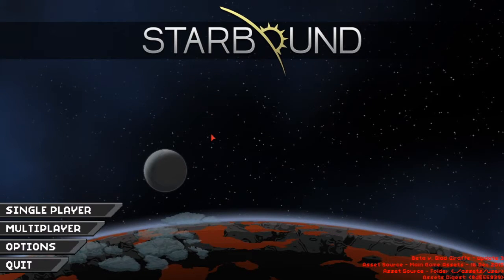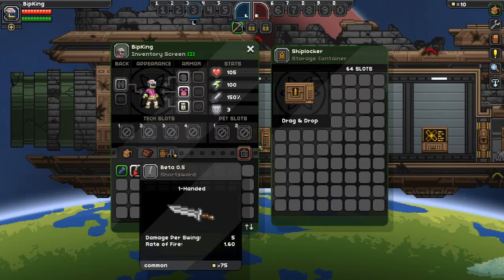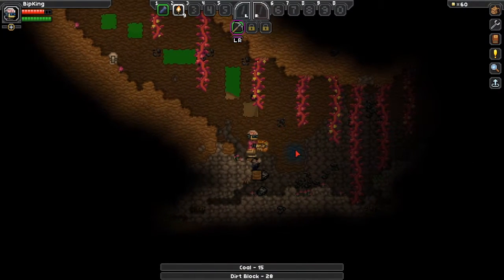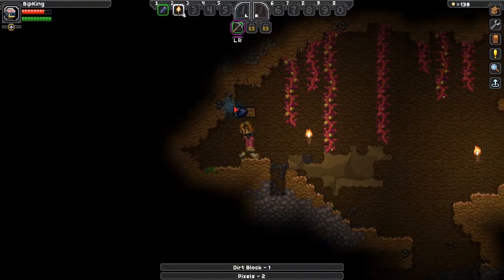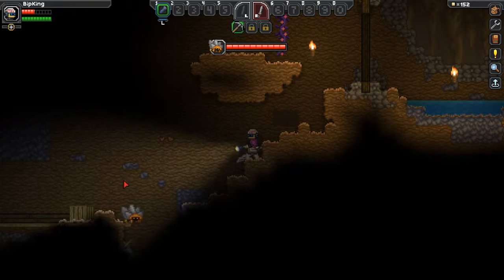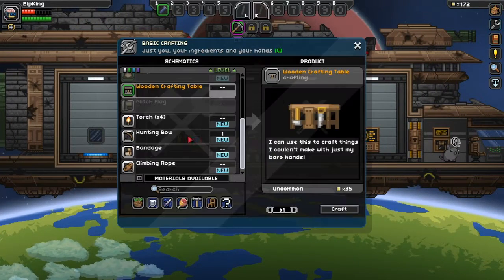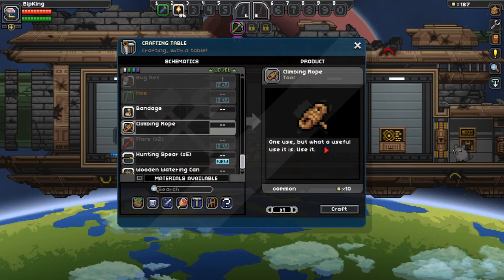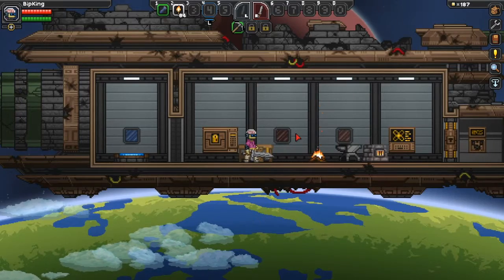Lets Play Starbound - Ep 1 - A New World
Hello guys and welcome to BipKing Gaming!

Are you looking for a video that explains how to get started in Startbound? Or maybe you are looking for a new 2D survival game?

This Starbound Lets Play series will cover all the gameplay elements of Startbound and in Episode one we focus on the basics. First we explore the world around us and then we look at how we can use the different materials on our first planet to help fight of the creepers and critters of Starbound.

So sit back and enjoy our Starbound journey.

What is Starbound?
Starbound is a 2D platform survival game in an open sandbox world. This game borrows many features from Terraria while still remaining a unique game in its comparison. The alternative art style is attractive and the gameplay feel familiar yet new. Unlike Terraria, in Starbound you are not limited to a single world. Use your spaceship to explore the many planets and worlds that exists in the Starbound Universe.

Steam: “In Starbound, you take on the role of a character who’s just fled from their home planet, only to crash-land on another. From there you’ll embark on a quest to survive, discover, explore and fight your way across an infinite universe!”

BipKing’s Opinion:
This game is brilliant. My initial thought was that a 2D survival would have significant limitations compared to their 3D competitors, but this is certainly not the case. This game may have borrowed many features from its Terraria brother, but they have done an amazing job at making this game feel unique.
The main element of Startbound is its exploration mechanics which allows you to visit other worlds. This gives the game a high level of player retention that keeps you coming back for more.
I would recommend this game to anyone who is a fan of survival crafting games!